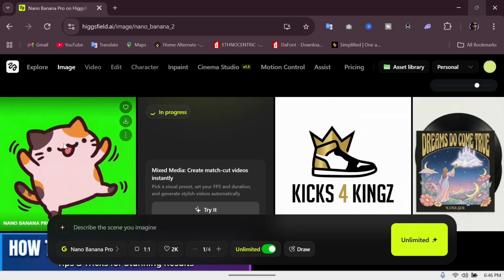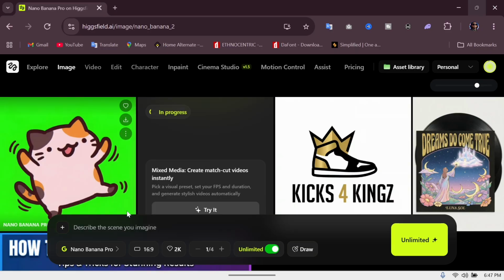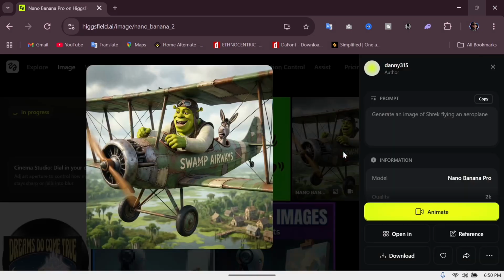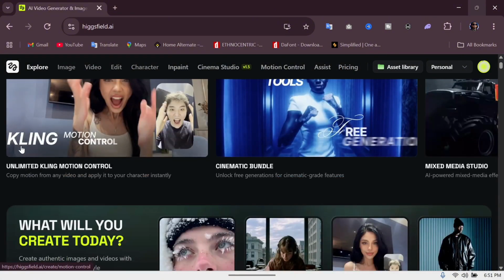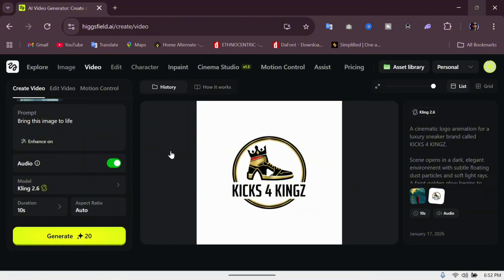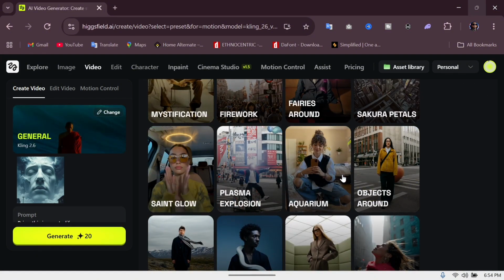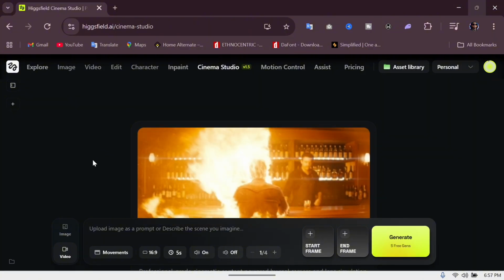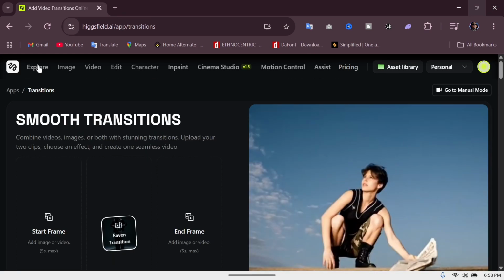AI Video Generation Just Leveled Up (This Tool Is Wild)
Higgsfield is an AI video platform built for creators who want cinematic results without complicated editing workflows. In this video, I test Higgsfield AI to see how well it handles AI video generation, from high-quality visuals to motion and audio — all inside one platform.

If you’re looking for a free AI video generator, or simply want to see whether Higgsfield is the cheapest AI platform that can still deliver film-like results, this video walks you through my full workflow step by step. I’ll show you how creators can turn simple ideas into polished, cinematic AI videos using Higgsfield’s powerful tools.